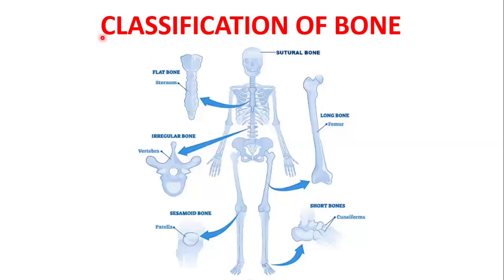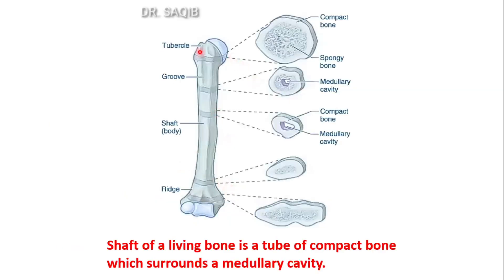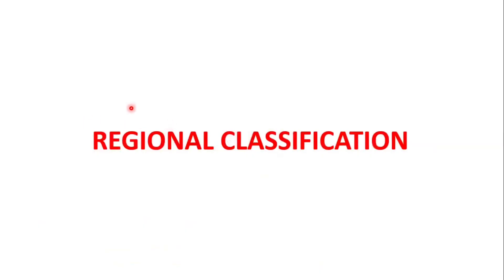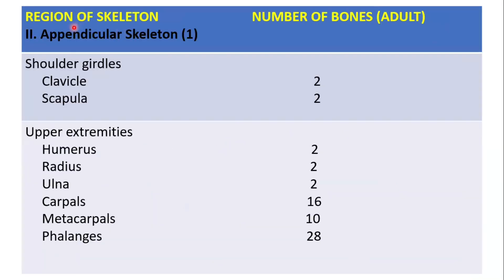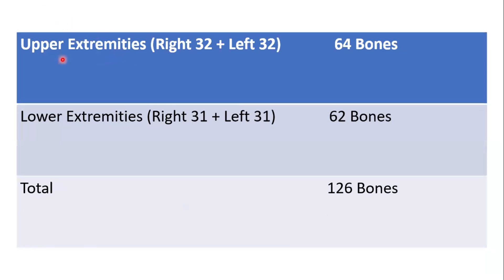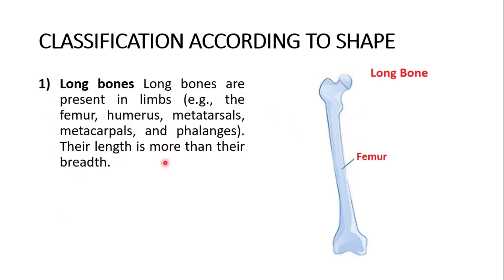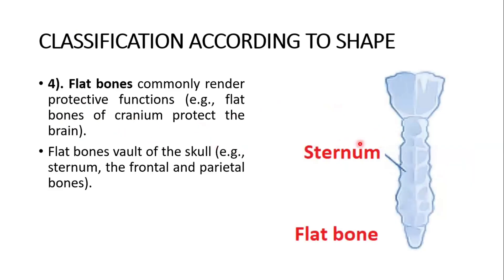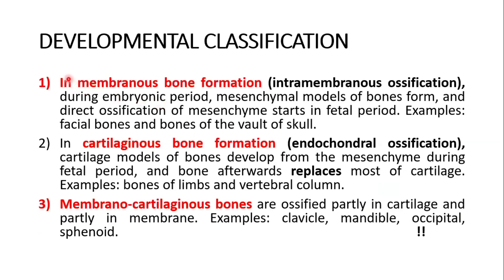Types of Bones Anatomy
0:00 Introduction
0:34 Classification of Bones
1:54 Regional Classification
4:22 Classification according to shape
6:38 Developmental Classification